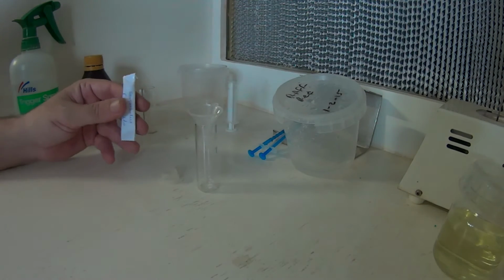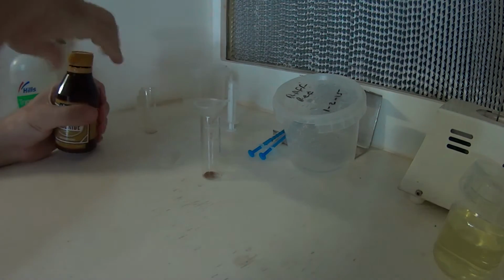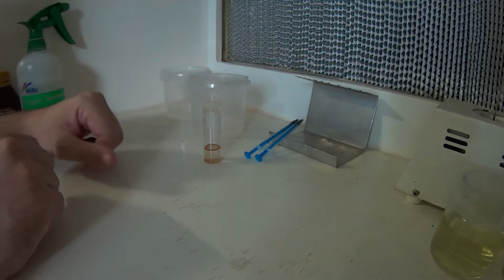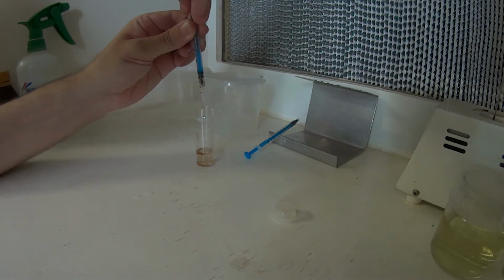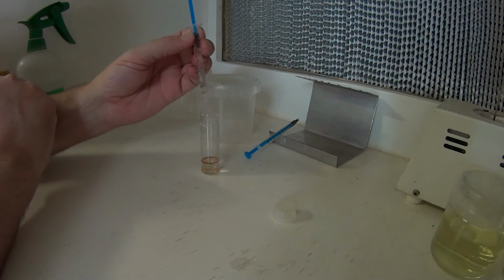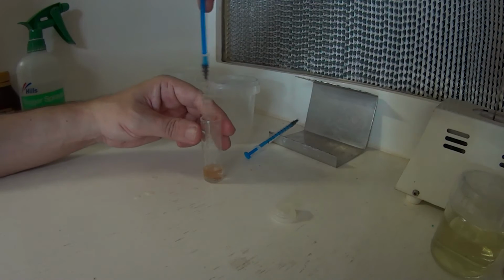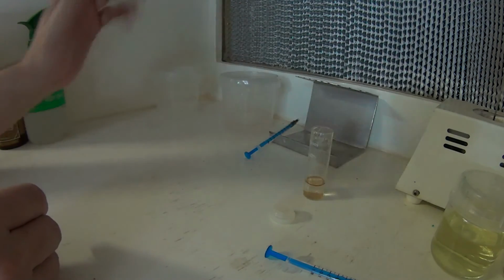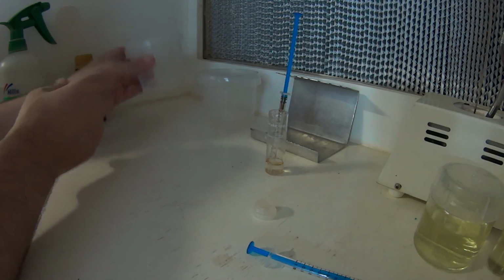orchid seed tissue culture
how to grow orchid seed in tissue culture